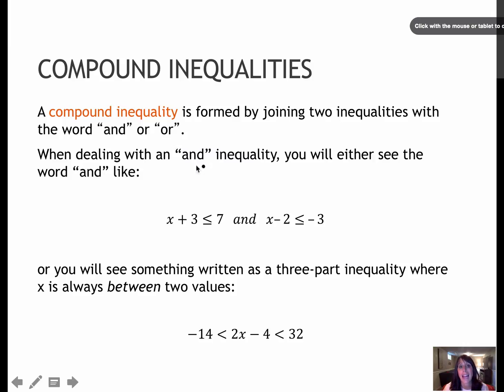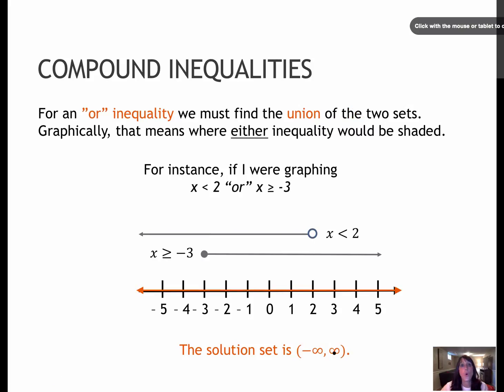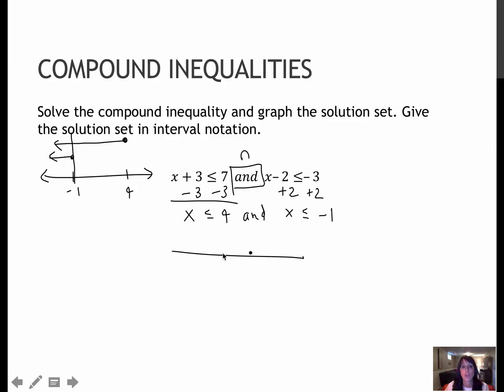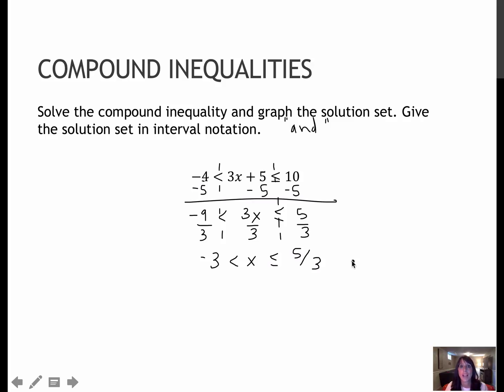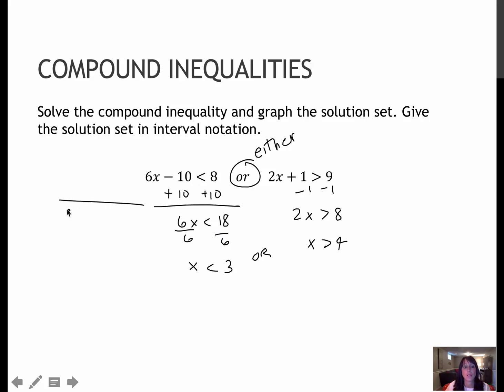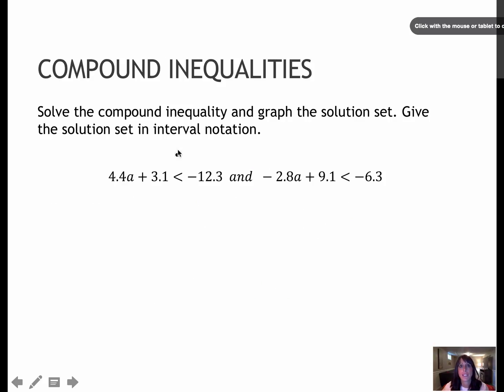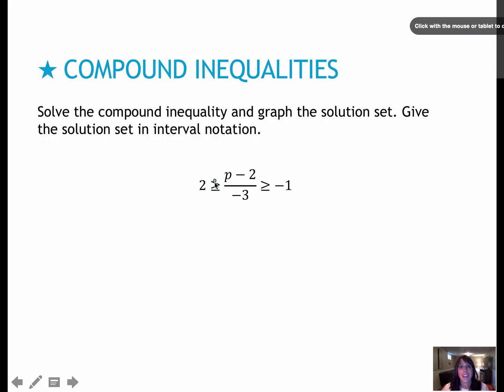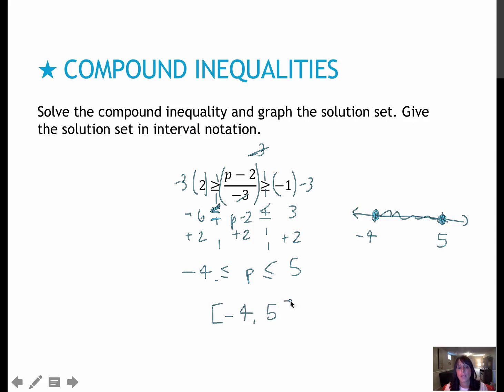27 Solve Compound Inequalities (1.7)